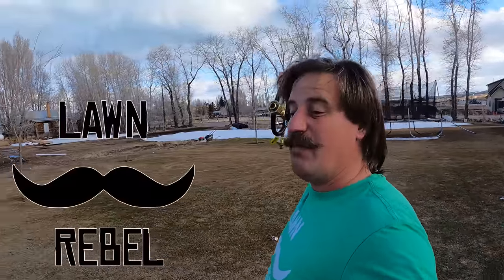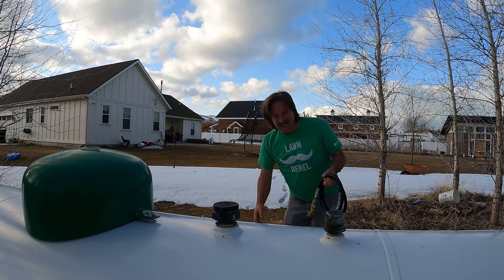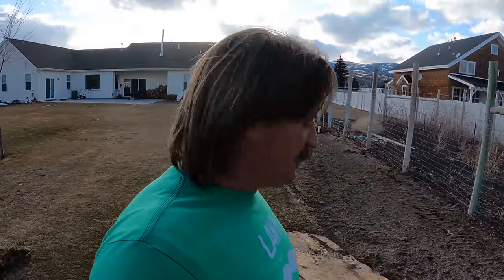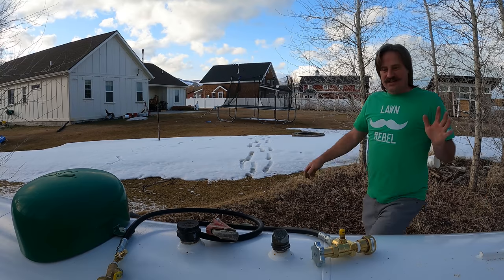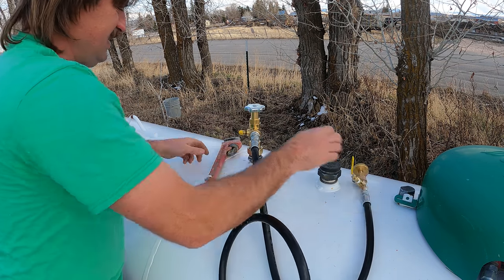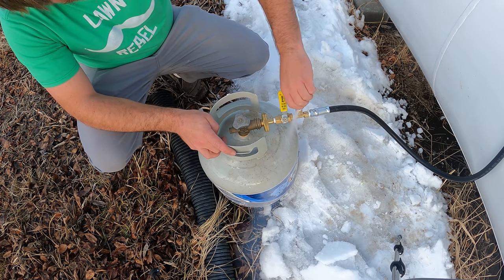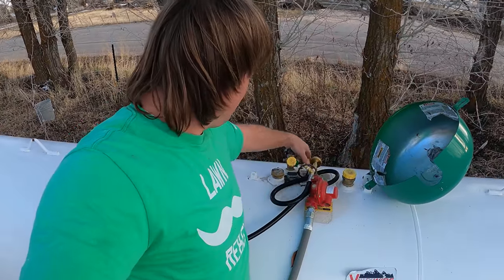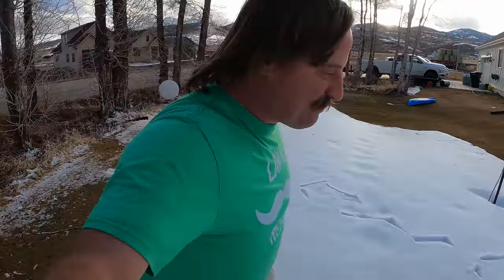HOW TO FILL YOUR OWN PROPANE TANKS AT HOME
I have figured out how to fill my own propane tanks at home. This is pretty easy to do with this setup.

Come along to see how it works

Liquid Propane Transfer Unloading Kit POL Vapor Tank:

The above formula for snow mold is money (amazing).. use all three products at the max rate in the fall and you will not get snow mold in the spring.